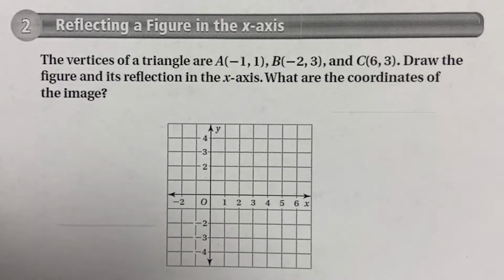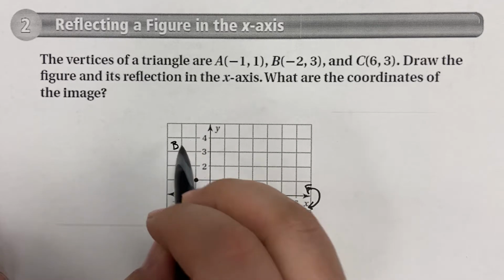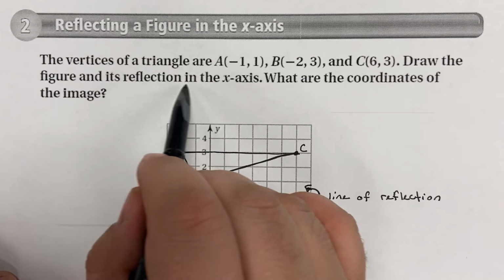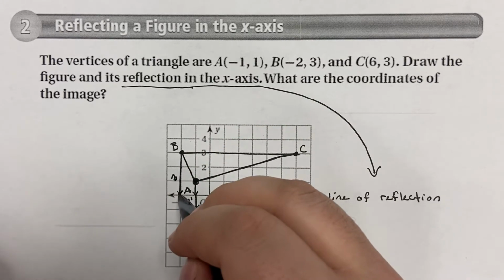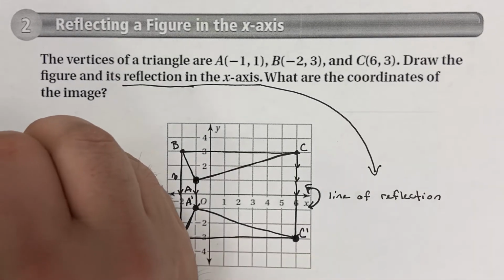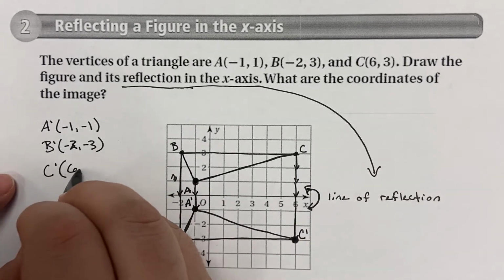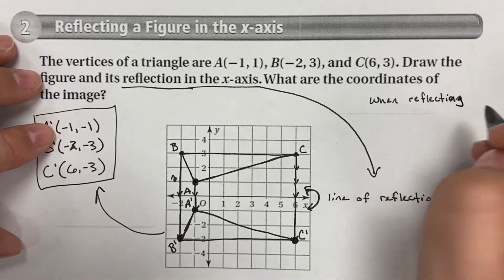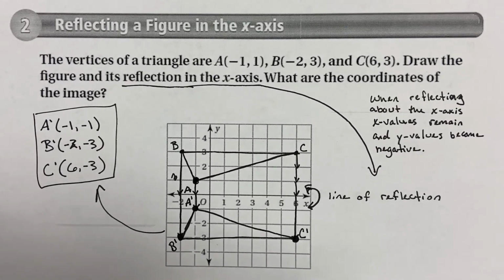7MA 6.2.2 Reflecting a Figure in the x-axis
In this video, we talk about how to reflect a figure on the coordinate plane around the x-axis.